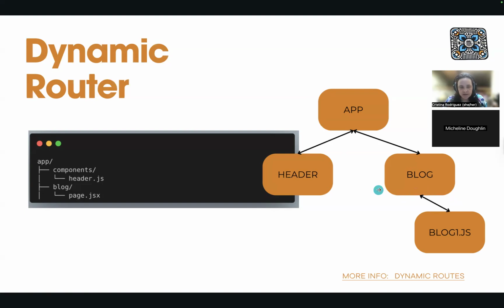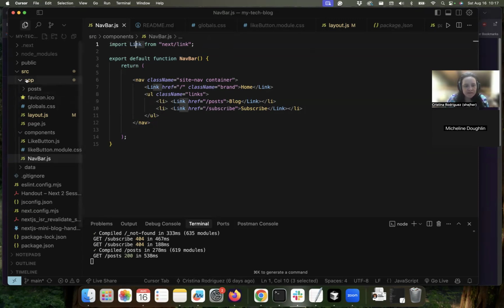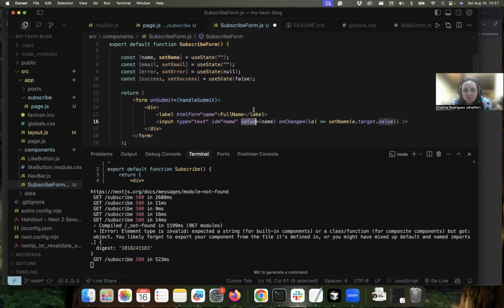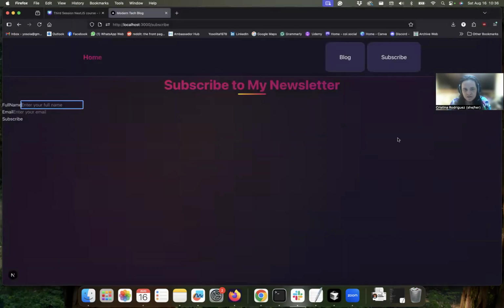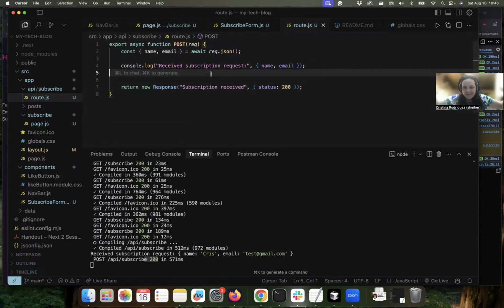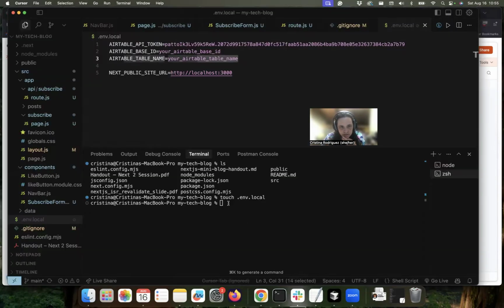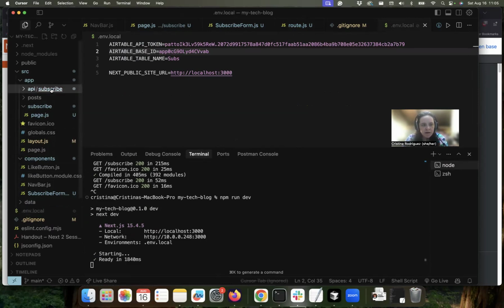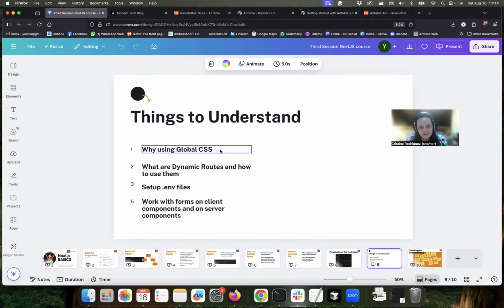Next.js Cohort 2 – Forms, Environment Variables, & Airtable Integration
Reviewing CSS organization and custom properties

Setting up environment variables securely in Next.js

Creating an interactive form with validation

Connecting to the Airtable API through an API route

By the end of the session, you’ll understand how to keep secrets safe, handle forms in client components, and store subscriber data in Airtable.

📺 Don’t miss Sessions 1 and 2 for the full journey!